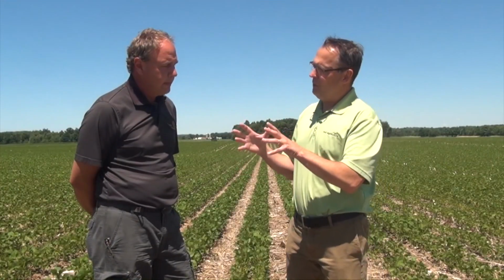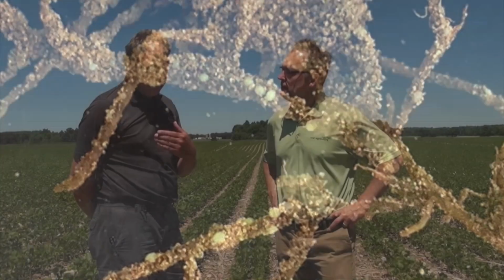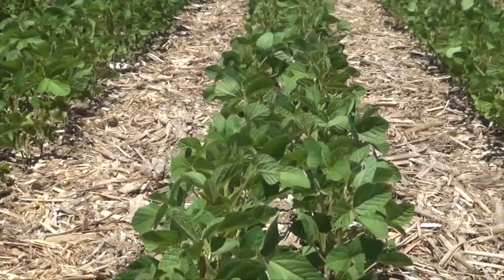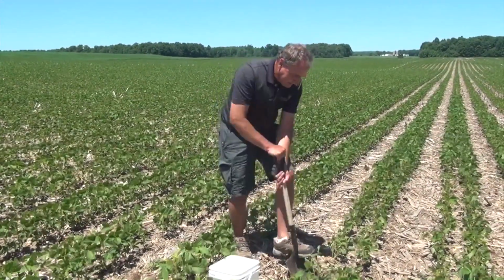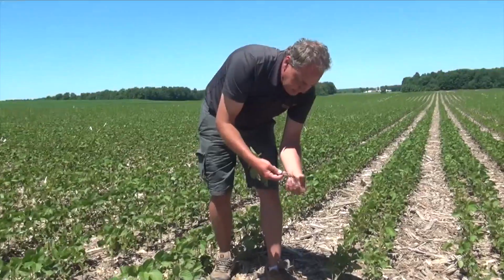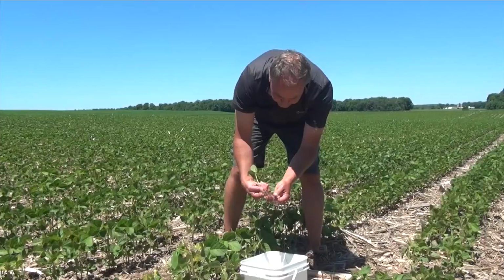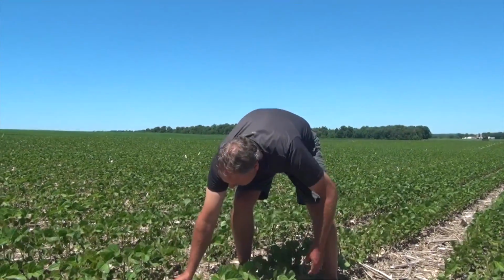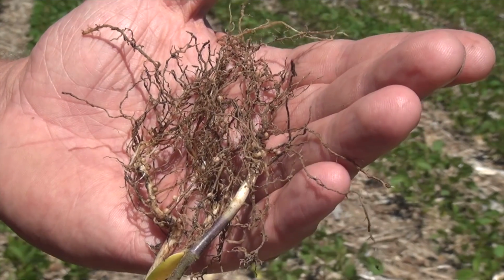Soybean School: Time to Start Digging for Cyst Nematode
Wayne Wheeler of Huron Commodities joins Bern Tobin to talk about soybean cyst nematode.